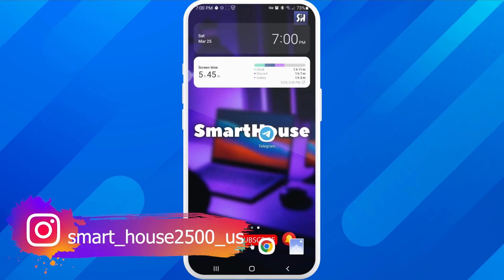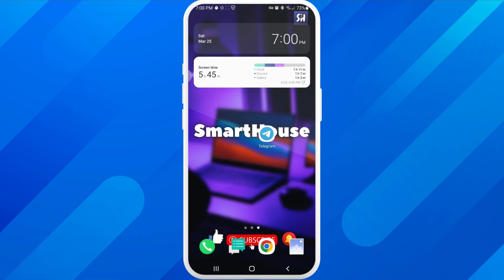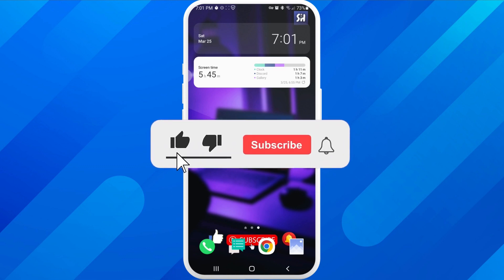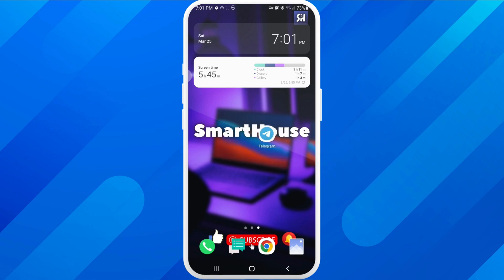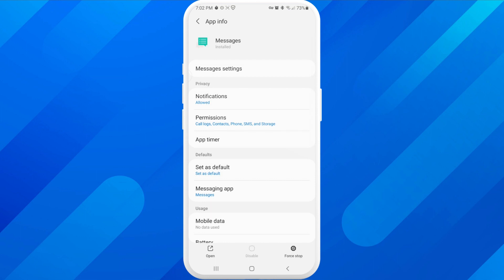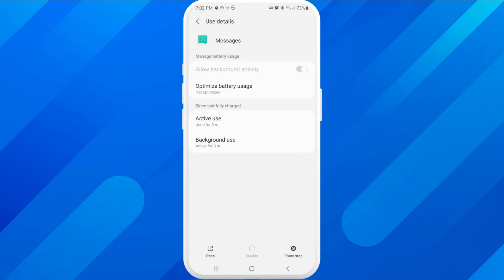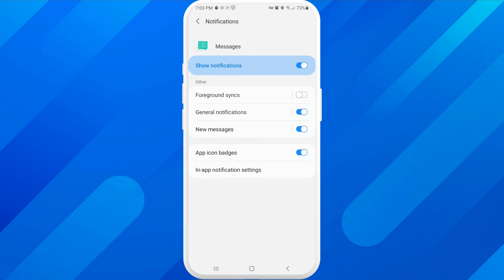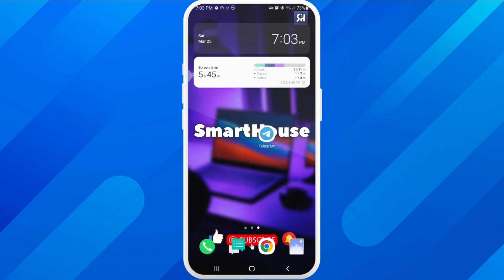(2023) How to Fix when Can't Receive a Code from Telegram? Verification/Confirmation Code Problem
Hey guys! In this video I'll show you How to fix Telegram verification or confirmation code can't receive problem. It's really simple and easy method.